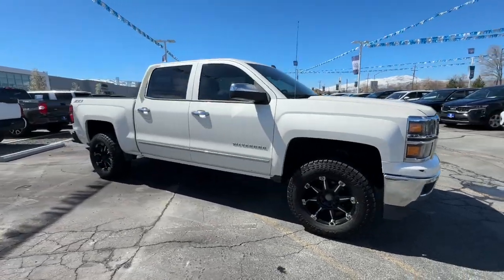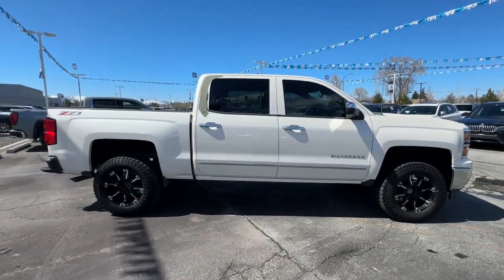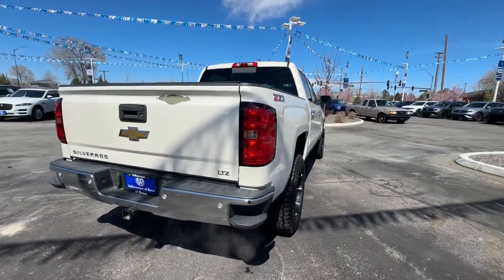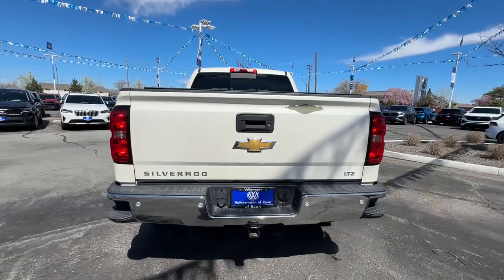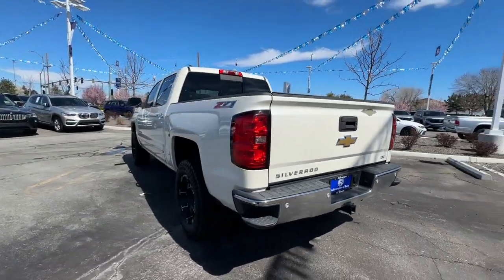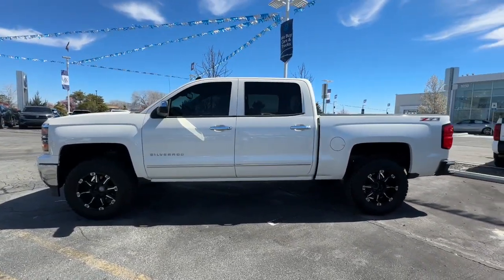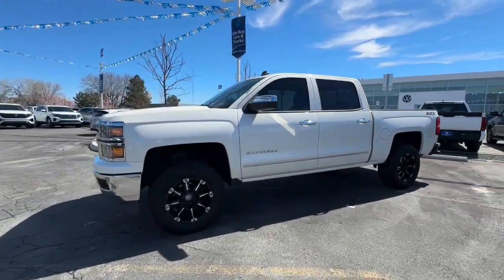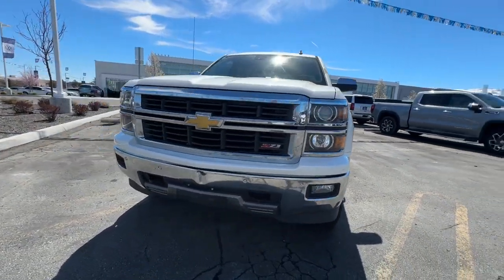2014 Chevrolet Silverado_1500 LTZ 4WD Crew Cab 143.5 Reno, Carson City, Lake Tahoe, Fernley, D...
Pre-Owned 2014 Chevrolet Silverado_1500 LTZ 4WD Crew Cab 143.5  available at Lithia VW of Reno located in 1050 E Plumb Ln #110, Reno, NV, 89502. Servicing the Reno, Carson City, Lake Tahoe, Fernley, Dayton area.
Please mention the stock EG405958 when you contact the dealership for this vehicle.

Take a moment to check out the  2014  Chevrolet Silverado_1500.  The Silverado 15 Hundred is the full-size pickup that  blends a spacious, quiet cabin, technology that keeps you connected, smooth handling, and the toughness you need for all your projects. Everyone loves the strong, silent type. Make a date with the Silverado 15 Hundred.